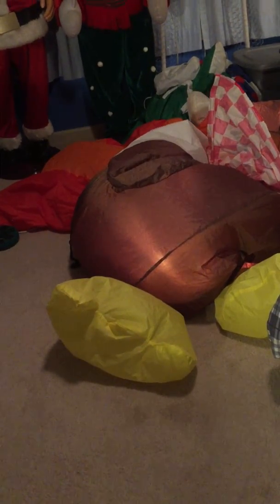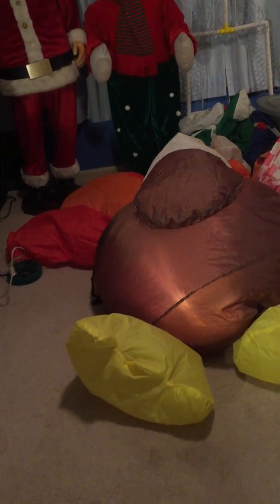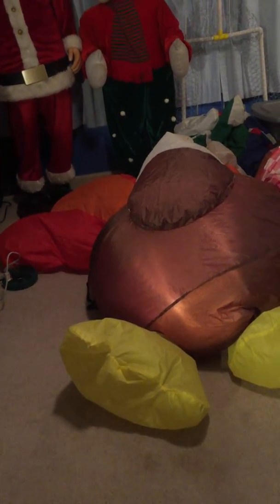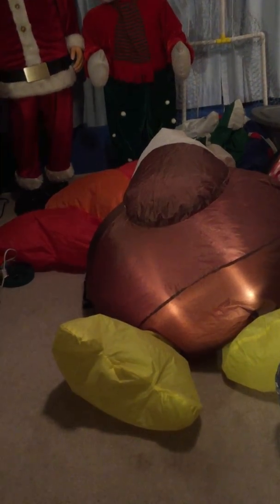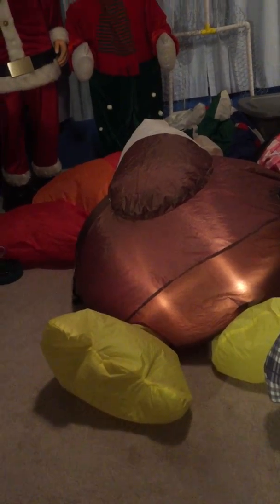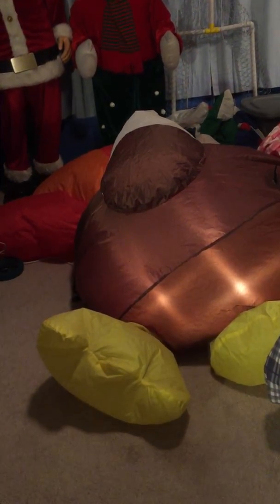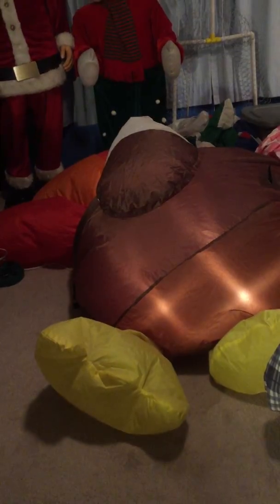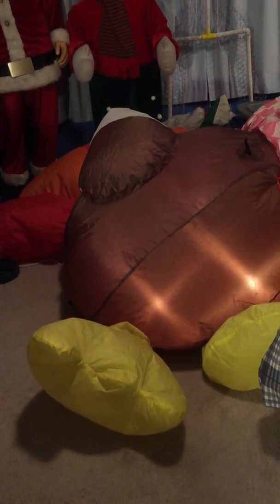Gemmy sit down inflatable turkey 2014